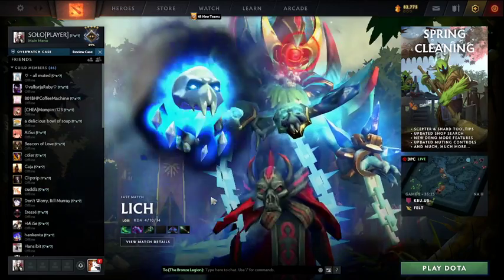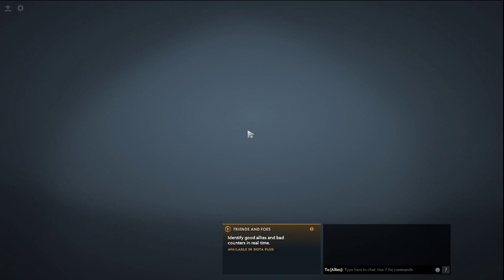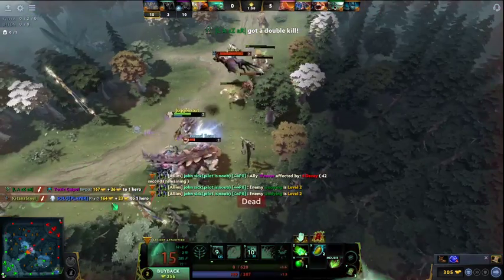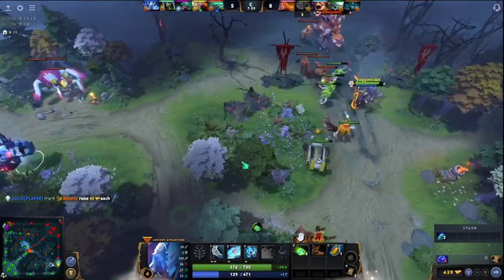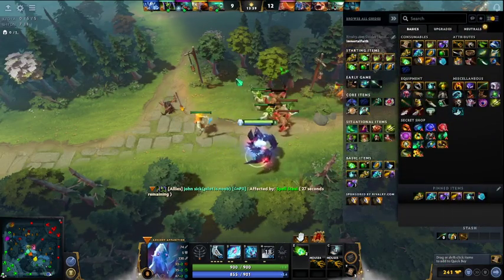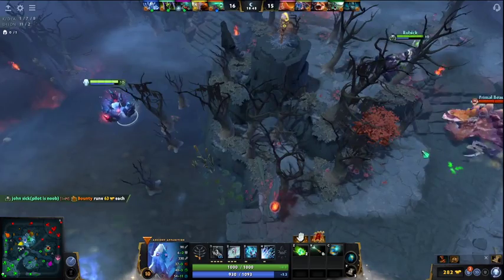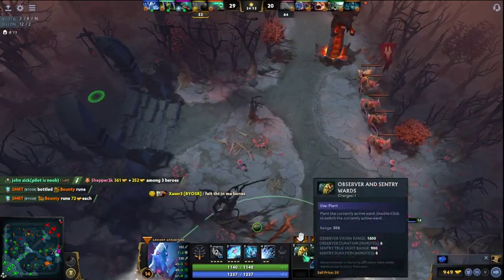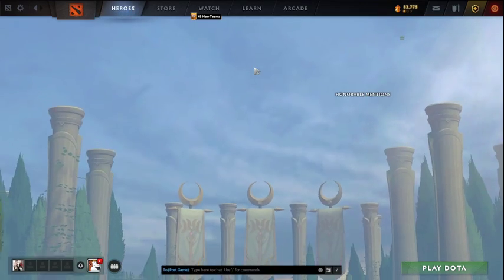DOTA 2 TUTORIAL A- Z: HOW TO PLAY ANCIENT APPARITION: A INCREDIBLY BAD BUT VERY EXPERIENCED PLAYER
love playing Dota 2, its one of my favourite games in the world, yet it seems people struggle to play the game due to its high skill curve, toxic player environment and the never ending updates. In this series I will show you how to play Dota incredibly averagely and maybe just maybe you will learn to love it.